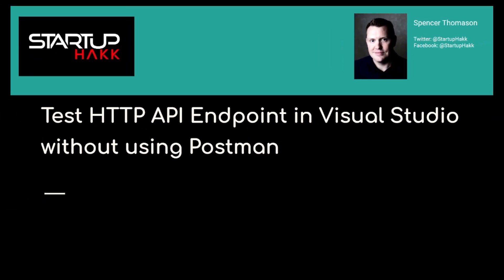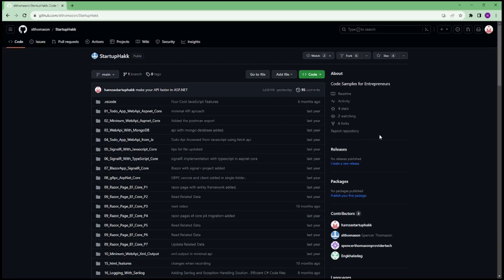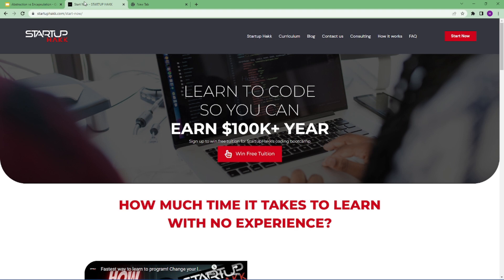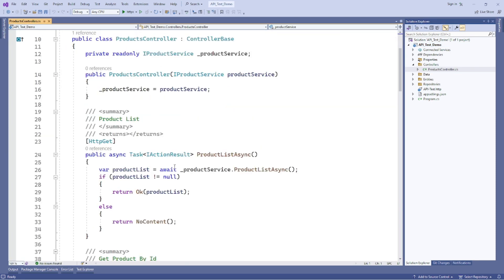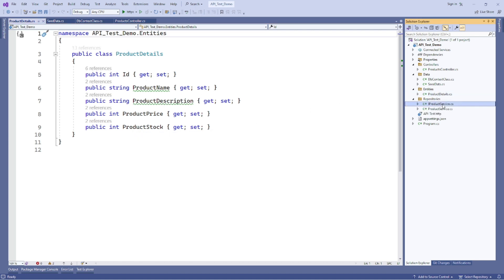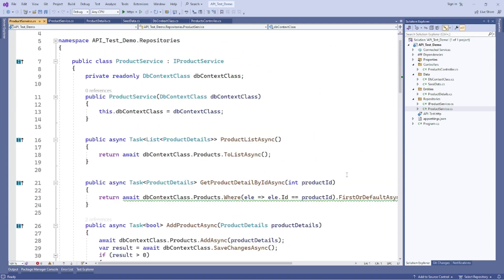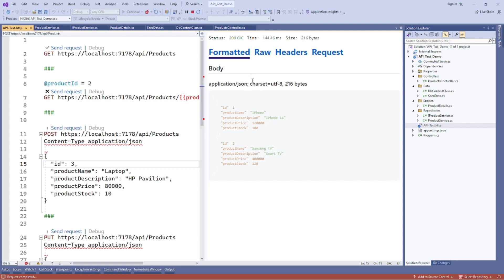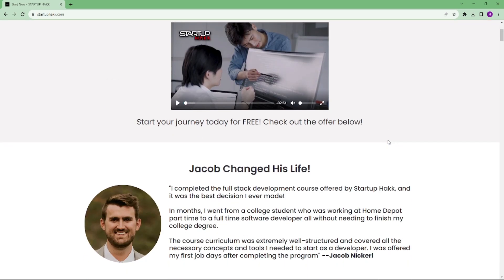Test HTTP API Endpoint in Visual Studio without using Postman | HOW TO - Code Samples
Now, using Visual Studio 17.5, you can test our API endpoints with the help of Visual Studio.